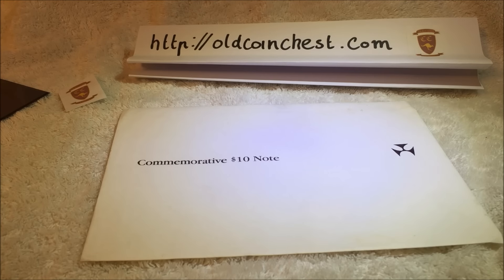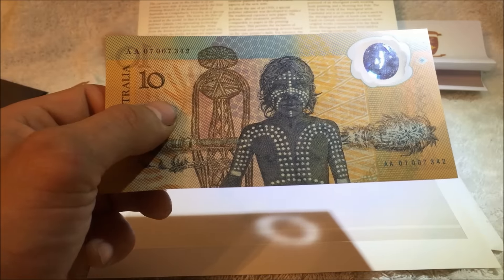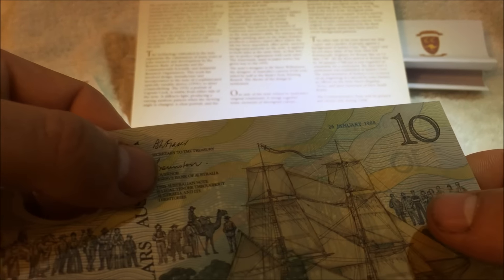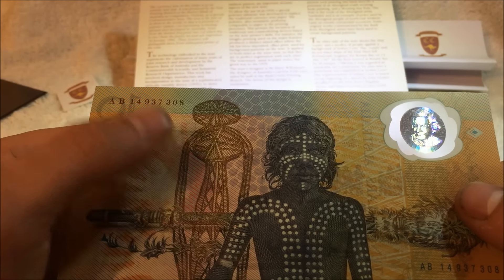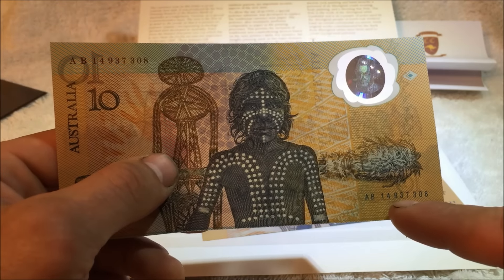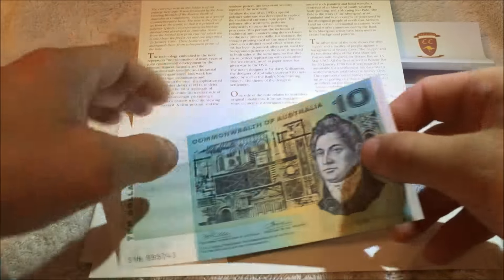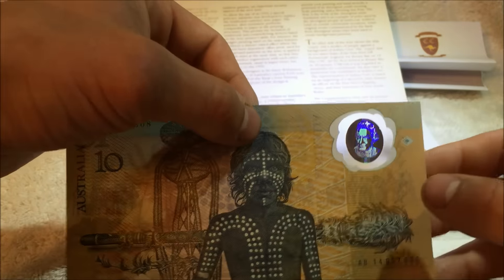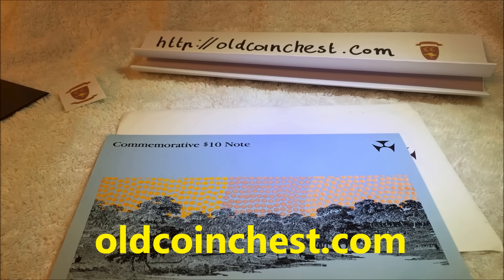Australian Polymer Banknotes - The First Polymer Note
This video described the first ever polymer note to be designed and released in Australia and the world.
Folder notes AA00 - AA23
First Release AB10 - AB30 93, 94 & 96
Second Release AB10 - AB57